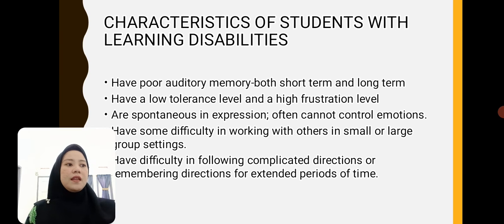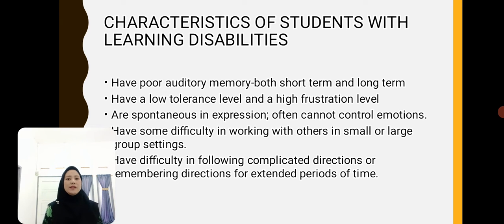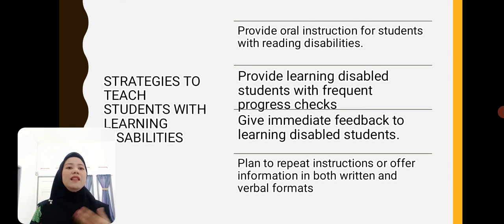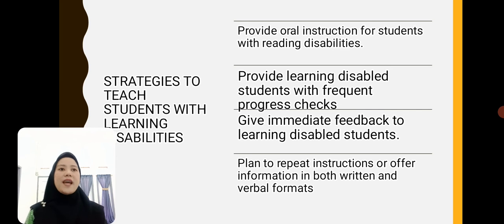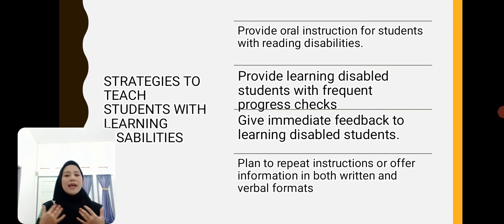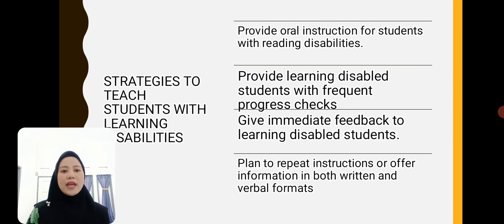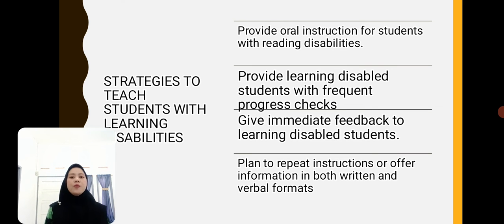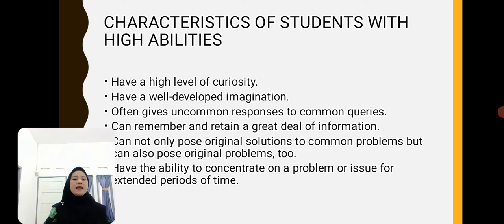Symposium || Helping Students with Special Needs